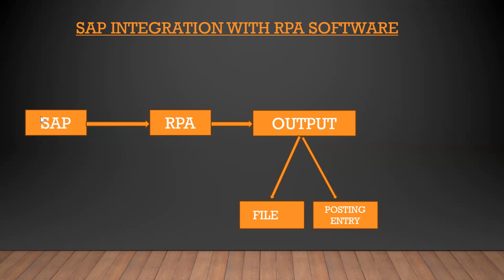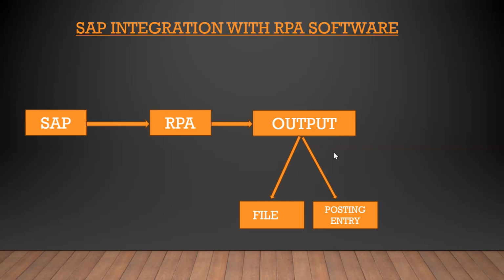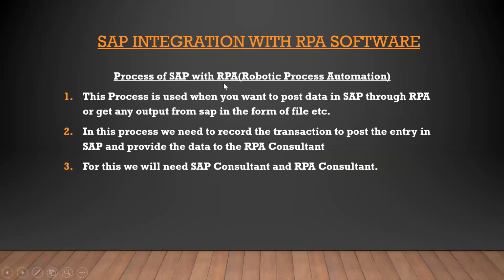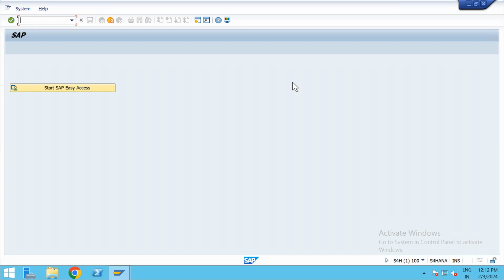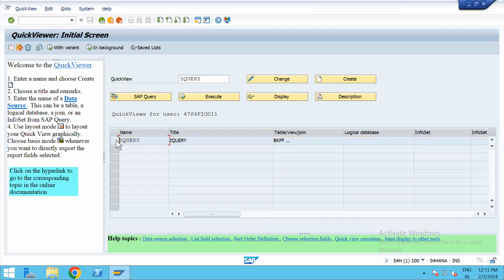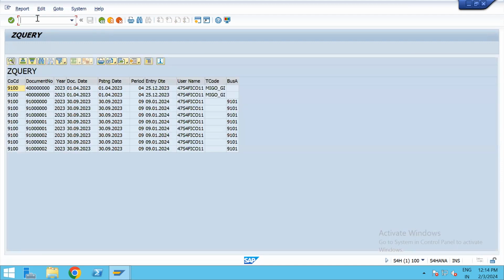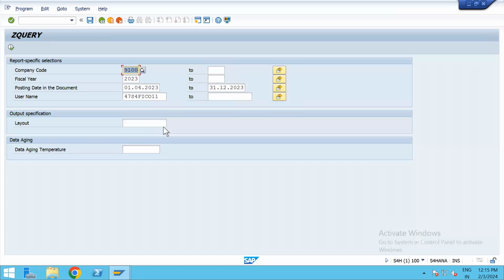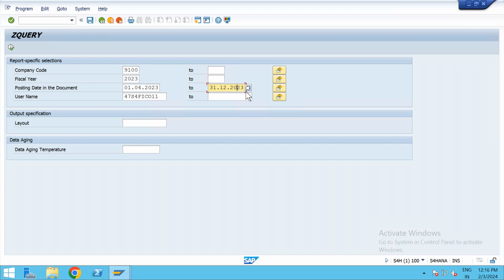SAP Integration with Robotic Process Automation (RPA) 🚀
In this insightful video, we delve into the powerful synergy between SAP and Robotic Process Automation (RPA). Learn how integrating RPA with SAP can revolutionize your business processes, enhance efficiency, and pave the way for a seamless digital transformation. Discover how the convergence of SAP and RPA can elevate your organization's productivity, reduce manual errors, and accelerate business operations

🔗 Key Topics Covered:

Introduction to SAP and RPA
Benefits of SAP integration with RPA
Example of  cases